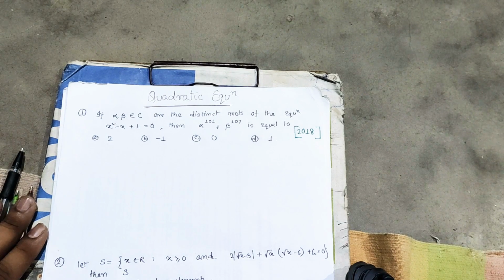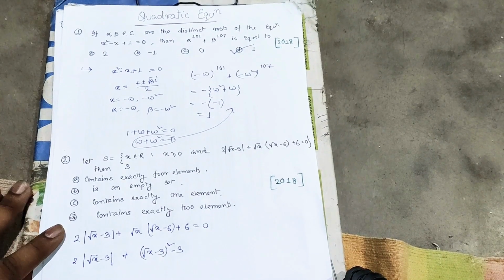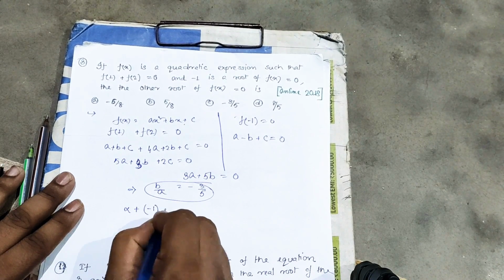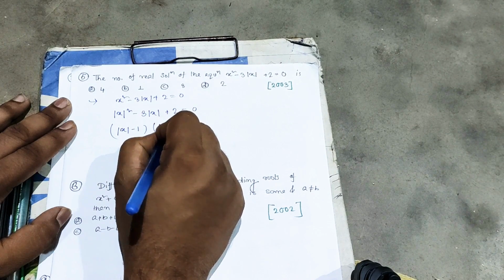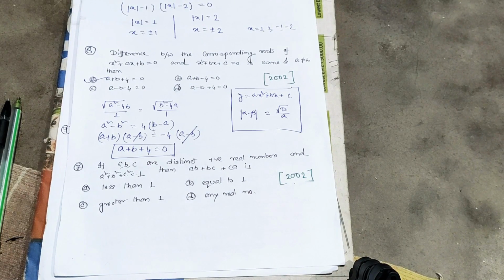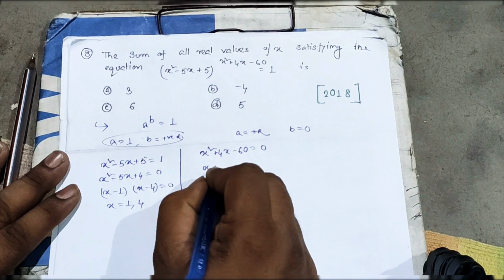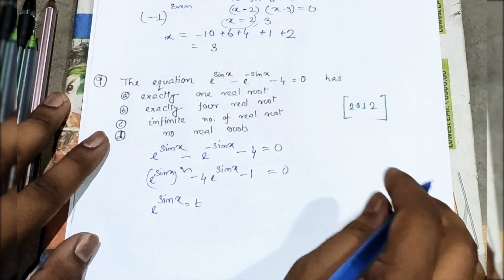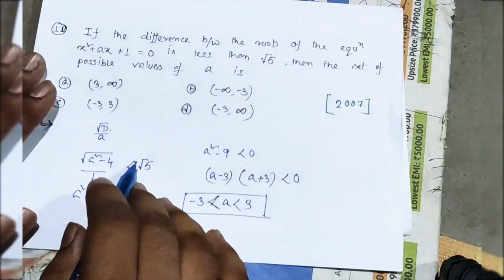Jee main previous years problems of topic QUADRATIC EQUATION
This is the second part of the series of jee main question ( previous years)  .

Link to thermal decomposition video.